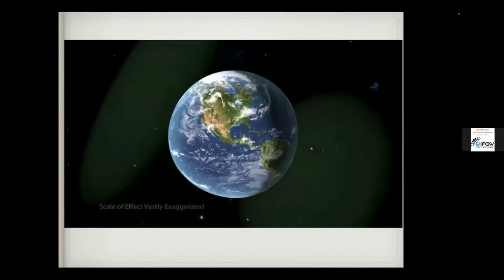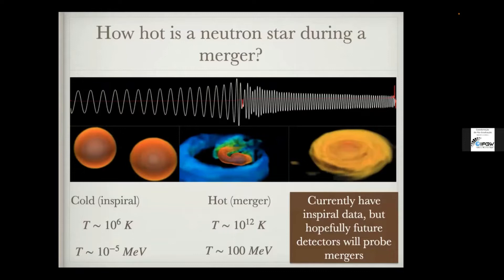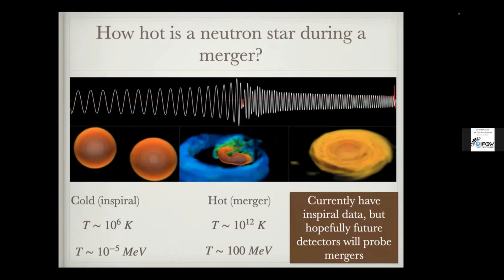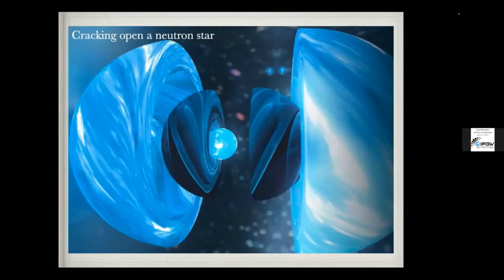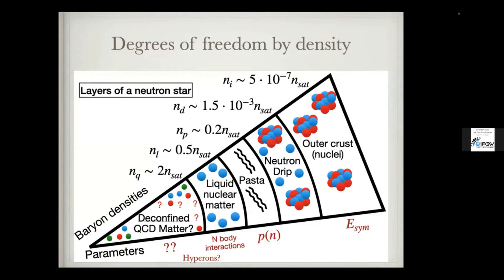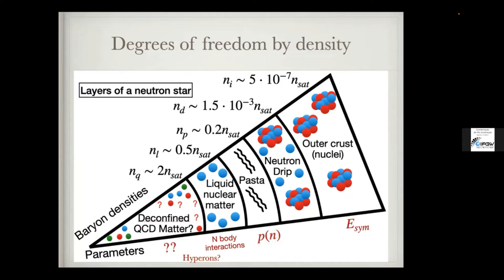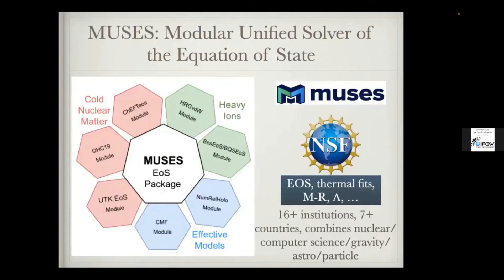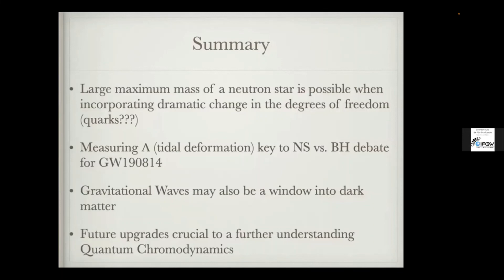Peering inside neutron stars com Jaki Noronha Hostler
A palestra "Peering inside neutron stars” apresenta a medição de ondas gravitacionais e observação de estrelas de nêutrons, através do LIGO/Virgo e NICER, com Jaki Noronha-Hostler, nos Colóquios Pós do IFGW.
Colóquio gravado em 07/07/2022. Jaki Noronha-Hostler é professora na University of Illinois Urbana-Champaign (Illinois, USA).
Resumo/Abstract: In 2017 the first measurement of gravitational waves from a merger of binary neutron stars was observed by LIGO/Virgo. Shortly before the two neutron stars collide they deform under the influence of their gravitational pull. This deformation is quantified by their tidal deformability, which encodes information about the interior of neutron stars. Additionally, radius measurements of neutron stars are now possible using X-Ray measurements from NICER. When one combines these constraints on the properties of neutron stars, the interior appears to have a surprising feature. To support heavy neutron stars that were recently measured by NICER and one mystery object from LIGO/Virgo, neutron star matter seems to display a speed of sound that nearly approaches the speed of light. The consequences and direct observability of such a large speed of sound are explored.